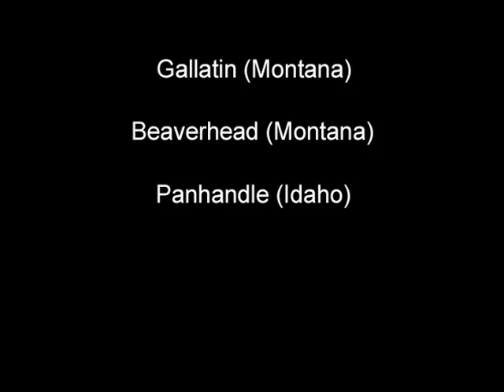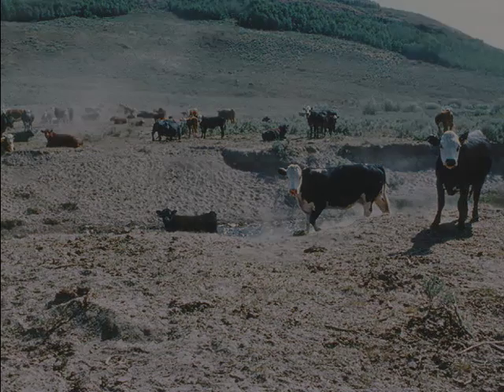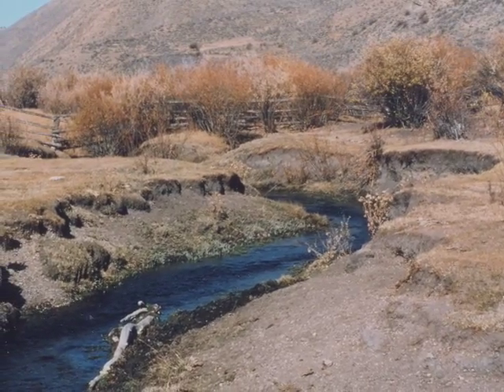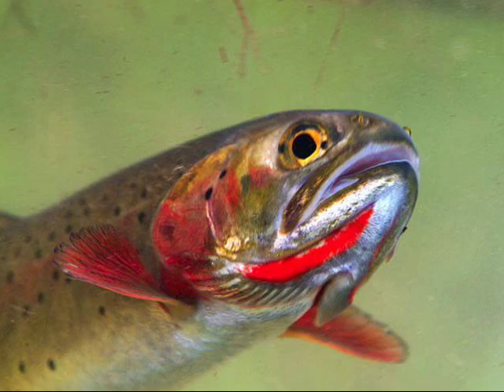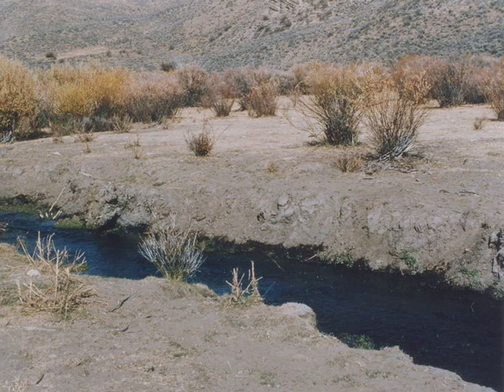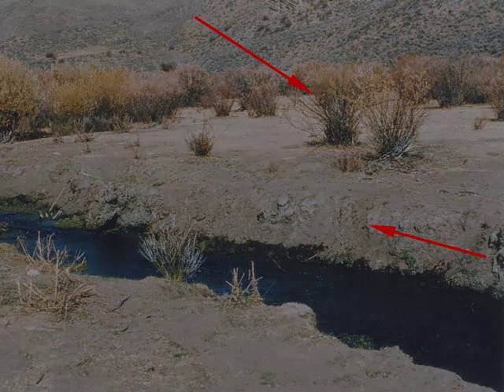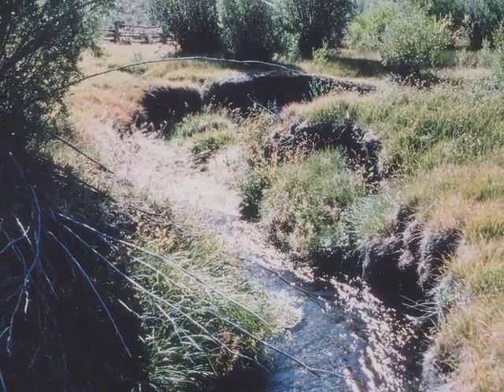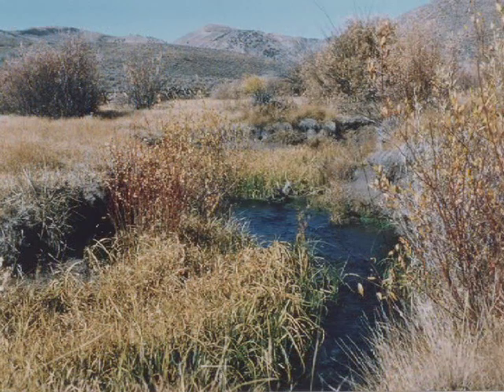Excluding Cattle from Trout Creek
Twin Falls Ranger District's Trout Creek, habitat for the Yellowstone cutthroat trout, was among the locations found damaged by livestock grazing when Don Oman became the district ranger in 1986. In this video, Mr. Oman describes the dramatic environmental improvement that occurred after livestock were excluded from a short segment of the creek.

Don Oman was raised on a Montana farm and went on to earn his bachelor's degree in forest management from the University of Montana. In 1986, after twenty-three years with the US Forest Service, he became district ranger on the Twin Falls Ranger District (Sawtooth National Forest, ID) where he found severe environmental damage caused by livestock. During his ten years on the district, Mr. Oman came to national attention because of conflicts with ranchers over the management of their cattle under his jurisdiction.

This video is an excerpt from a much longer interview with Oman contained in WESTERN TURF WARS: THE POLITICS OF PUBLIC LANDS RANCHING. for details.